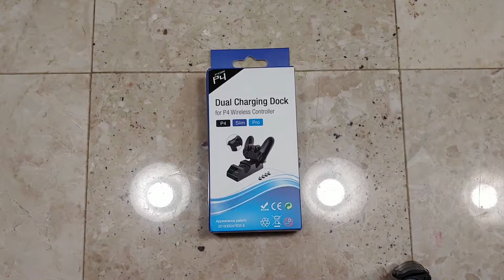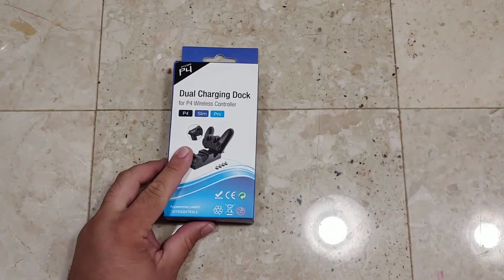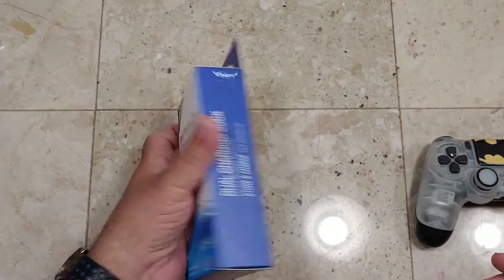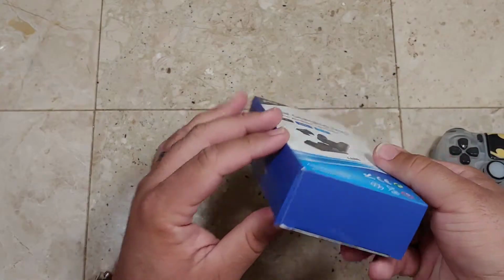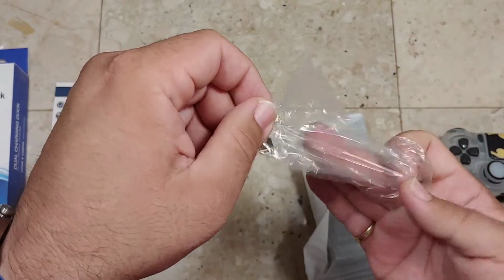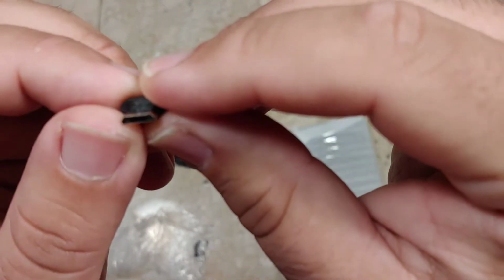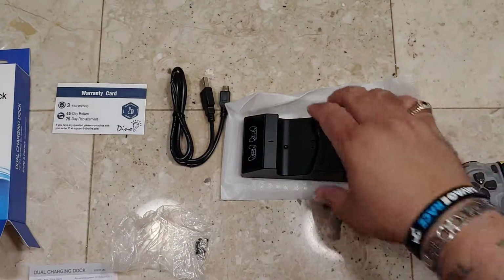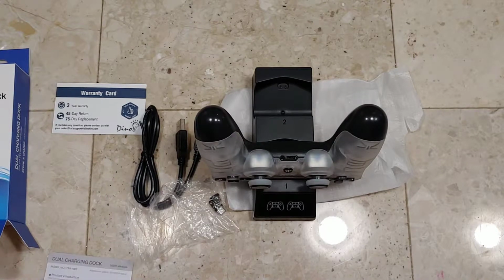DinoFire PS4 Controller Dual Charging Dock Unboxing!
Features & details

【Built-in 4 Micro USB Adapter Ports】Insert micro USB charging adapter ports into the PS4 controller and no need to get off while using, which can protect your controllers better and extend the life of your controller.

【Safe & Fast Charging】PS4 controller station will be full charged on 2.5 hours.The PS4 charger could fast charge dual controller at the same time.No need to remove the battery, it save you more time to play. This is a good gifts.

【LED Indicator Light】PS4 controller charger built in LED indicator for charging status. Charging- Red Light; Fully Charged/Standby- Green Light.To let the user know that charging is complete.

【Sleek & Compact Design】PS4 remote charger is easy to controllers into, very stable and keep connection well. Wireless ps4 charger is very small and doesn’t take up much room, ideal for saving your place to store your controllers in the charger when you're not playing.

【3 Years Warranty】Dinofire supports 3-year warranty and life-time technical support. If you have any question about ps4 controller dock, you can contact with us, we will do our best to make you 100% satisfied for after-sale service.

Look out for the Upcoming Review!

Jesse L. Falto On Facebook
Mdevlspawn01 on Instagram